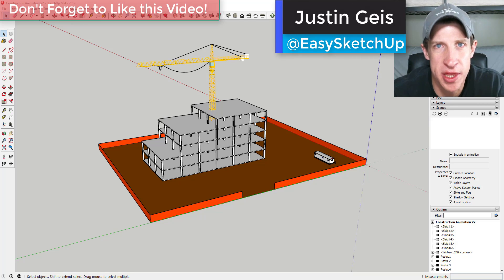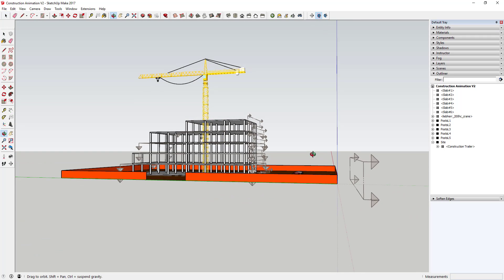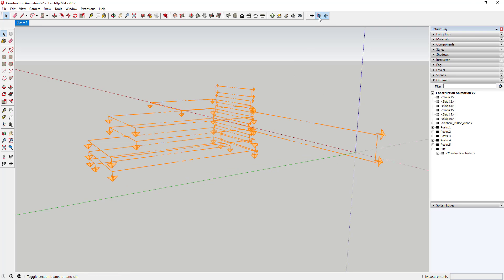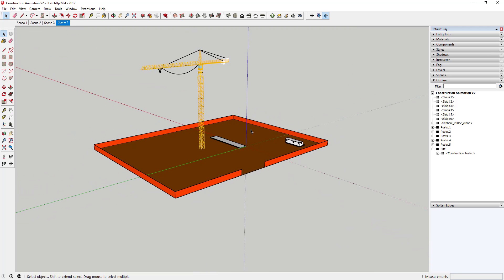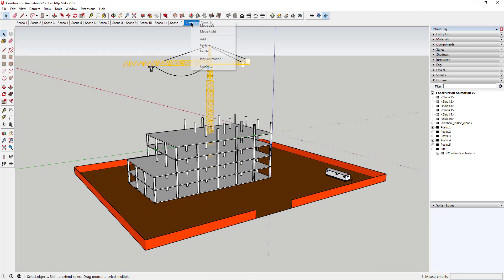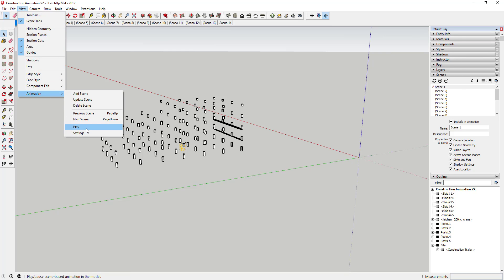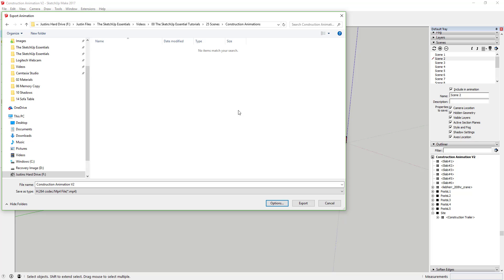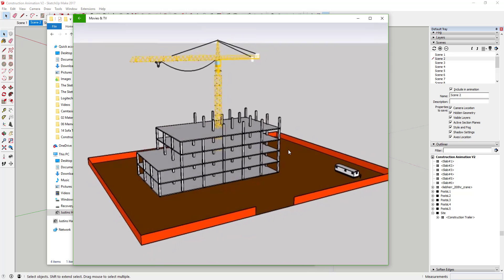Creating a Construction Sequence Animation in SketchUp - The SketchUp Essentials #27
Today's SketchUp tutorial will teach you to use section cuts in SketchUp to create a construction sequence animation.
Last week we talked a bit about using section cuts to create animations. This week, we’re going to apply that to creating construction animations in SketchUp.
So if you’ll remember, last week we talked about the way SketchUp animations the transition between active section cuts.
For example, I’m going to add a section cut to my model here, and we’re going to create 2 scenes where the cut is active, and a scene where the cut isn’t active. One note, because I didn’t mention this last week – you can create section cuts inside groups and components so you only cut through objects in those groups.
So let’s start by hiding everything except our site. I recommend setting your model up in the outliner so each one of your moving pieces is in its own group. This will make your life WAY easier moving forward.
Once I’ve hidden everything in my side, I’m going to create a section plane inside my site group. Once I’ve done that, I’m going to make the cut through the site active plane by right clicking and selecting make active. Turn visible section planes off. Once you’ve done this, add a scene. Then, go in and turn the section cut back off.
Now, if you click back and forth between the scenes, you can see that it will animate the transition between the scenes. Now that we’ve done this, we’re going to unhide our first piece that we want to animate.
Do the same thing – add a section plane inside this group. Make sure the one that hides your geometry is active, and add a new scene. Then turn it off and add a new scene.
This is basically what you’re going to do for your whole animation. The trick is to just make sure you’re consistent with the way that you do this. The outliner will be a huge help for you.
Also, double check as you go to make sure that your animation is doing what you want.
Finally, you can adjust the speed of the transitions and the pauses between transitions in the animation settings. You can speed up or slow down the delay between scenes by changing the transition times.